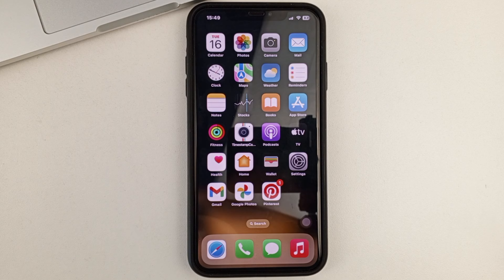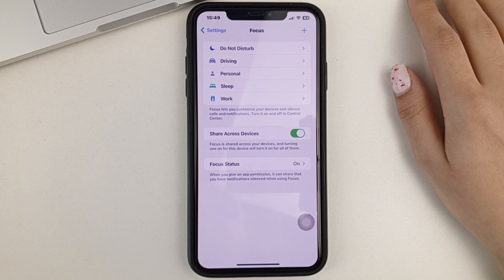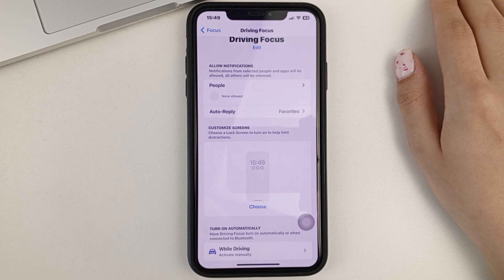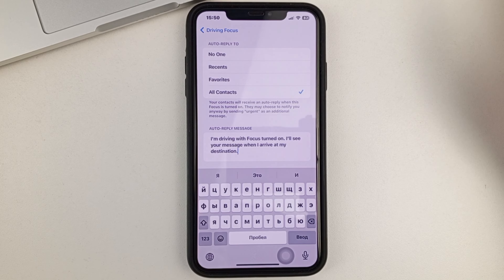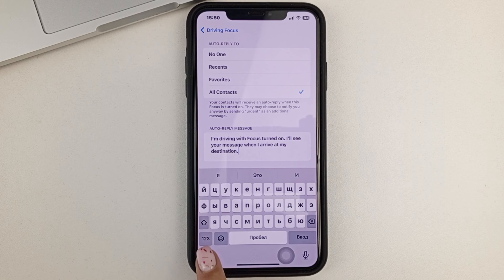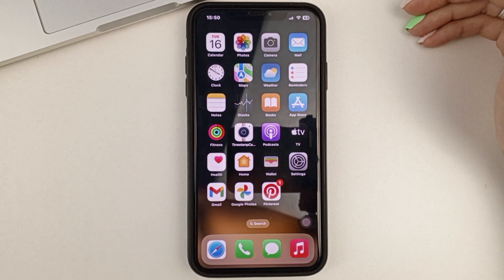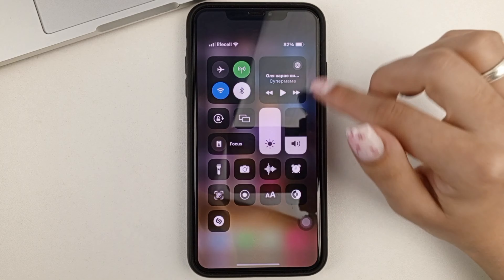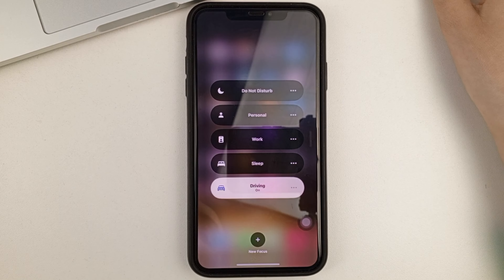How To Auto Reply To Text Messages On iPhone - Full Guide